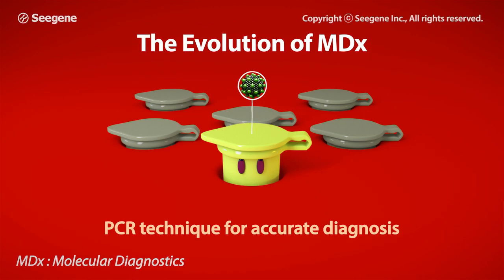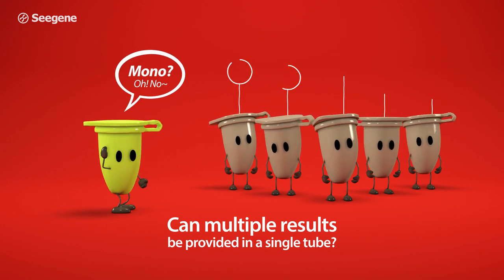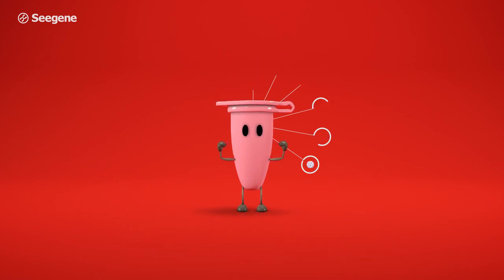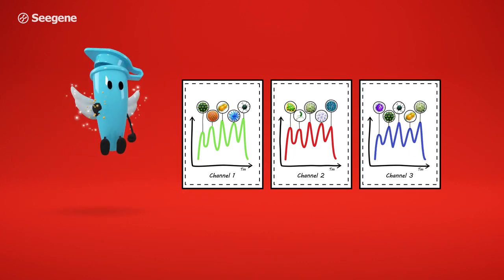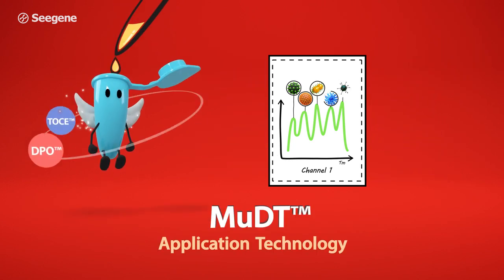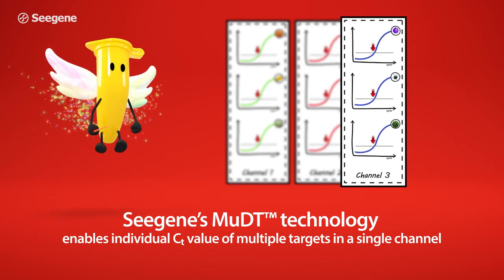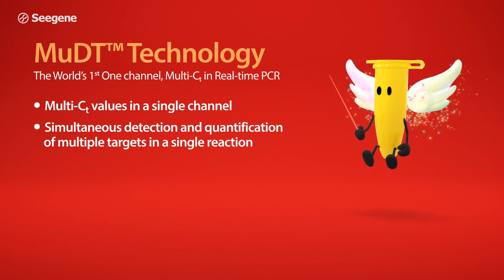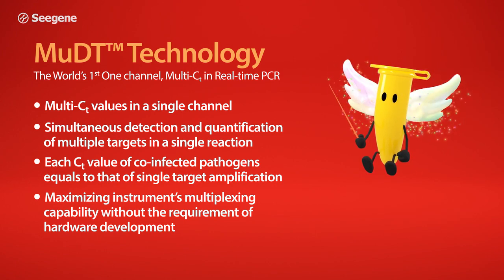Evolution of Seegene's Molecular Diagnostics technology